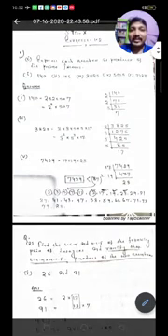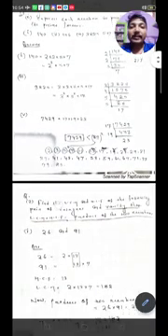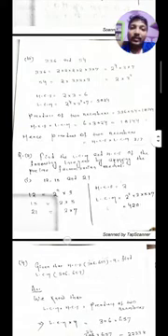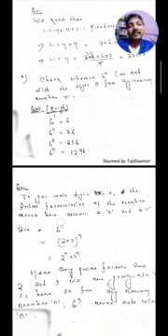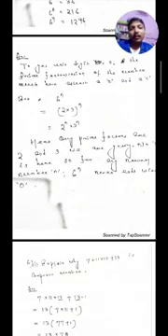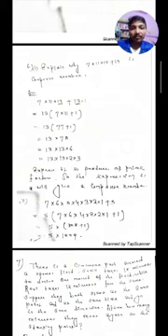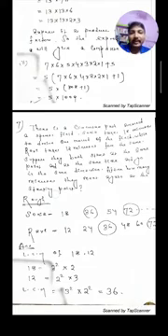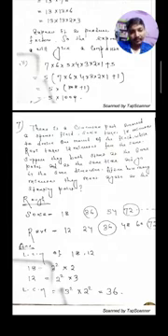ch-1 part-2 Std-10 maths Real numbers exercise 1.2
Video from Debasis Mohanty(pcool)